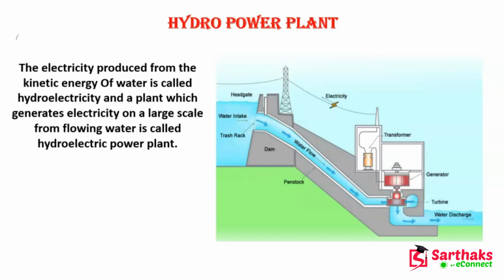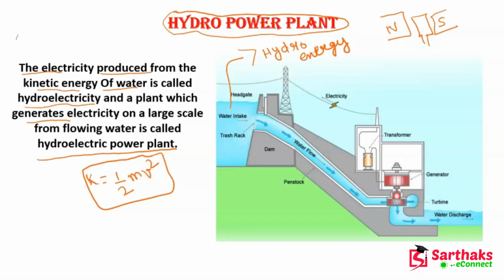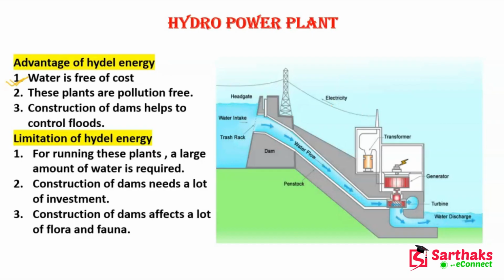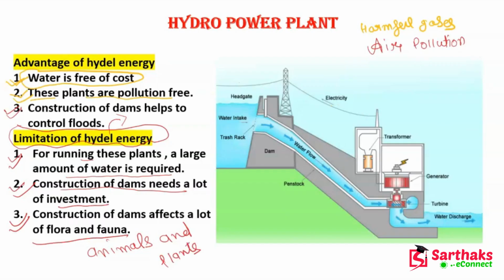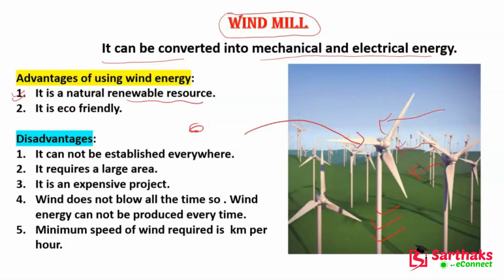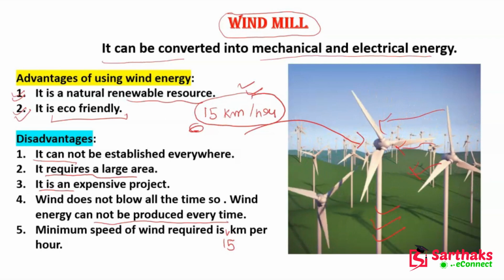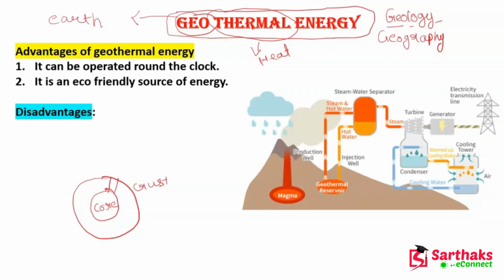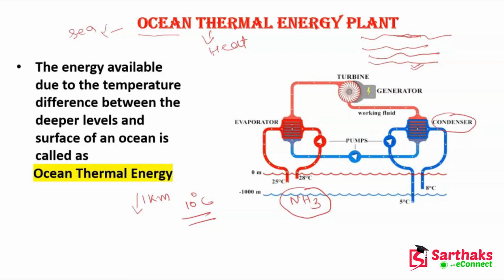Sources of Energy L2 | NCERT Class 10 Science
✔️ Class: 10th
✔️ Subject: Science
✔️ Chapter: Sources of Energy
✔️ Topic Name: Sources of Energy Lecture 2

NCERT Class 10 Science Chapter : Sources of Energy Lecture 2